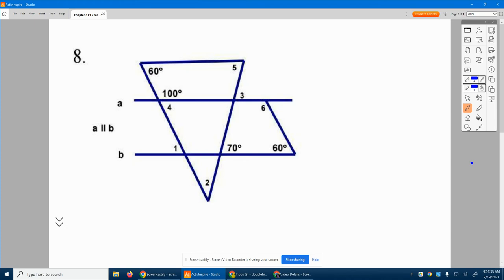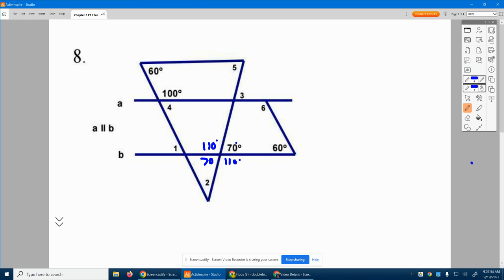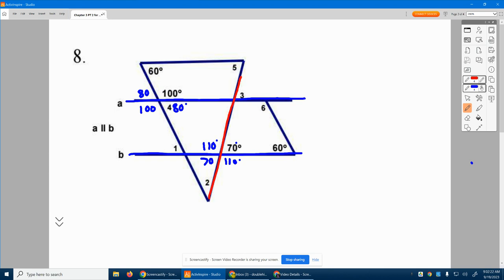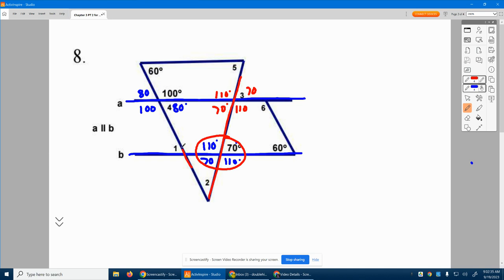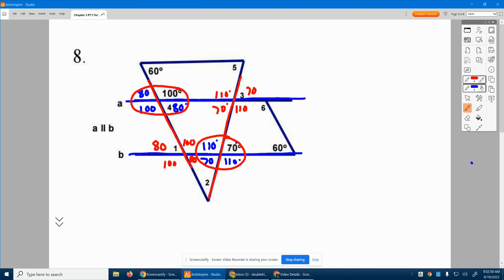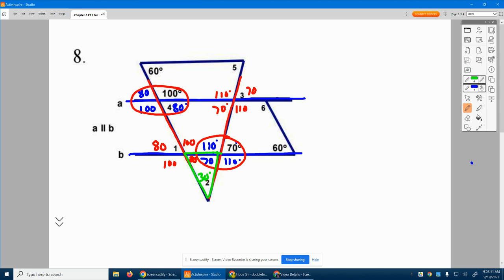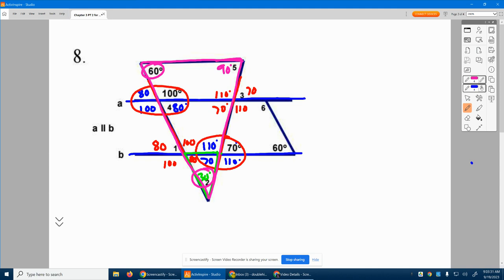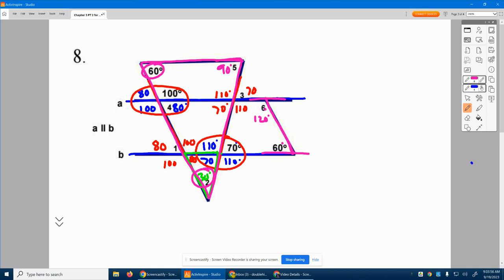Geometry Chapter 3 PT2 #8